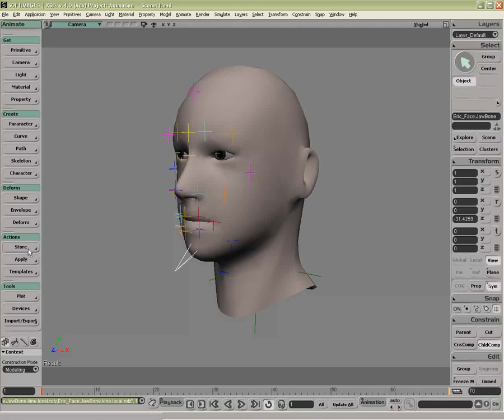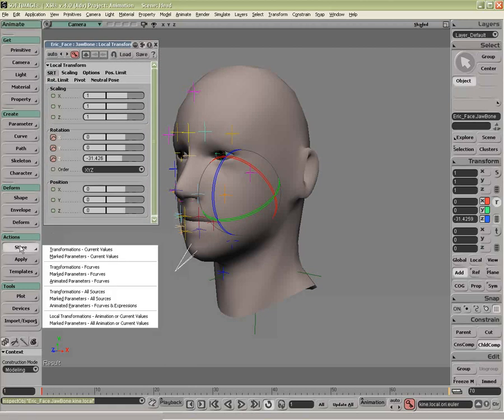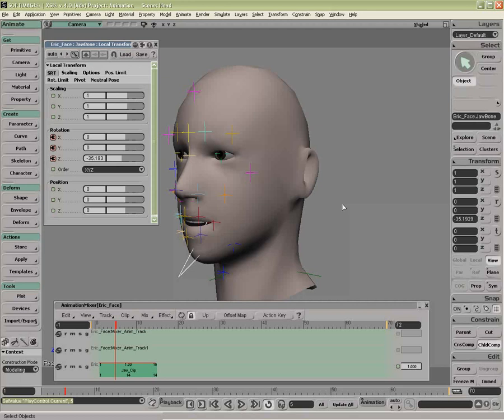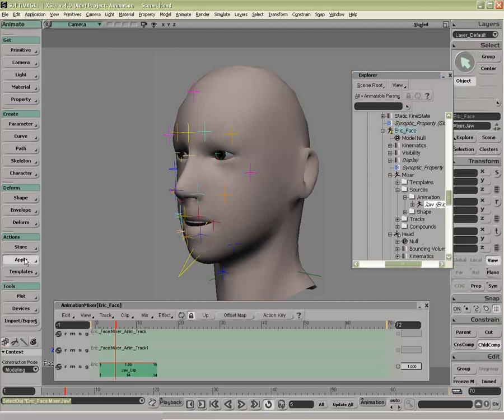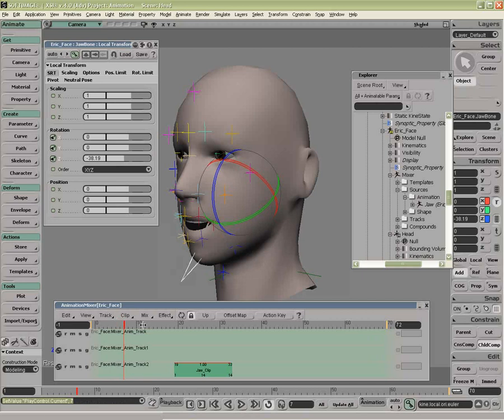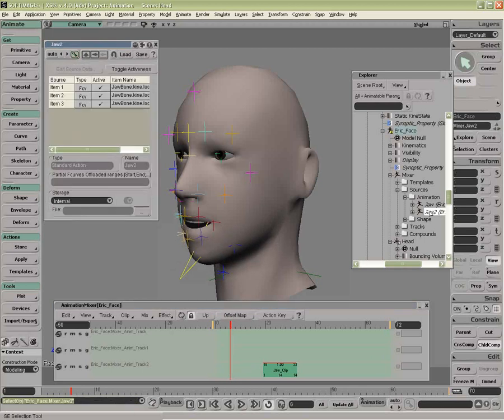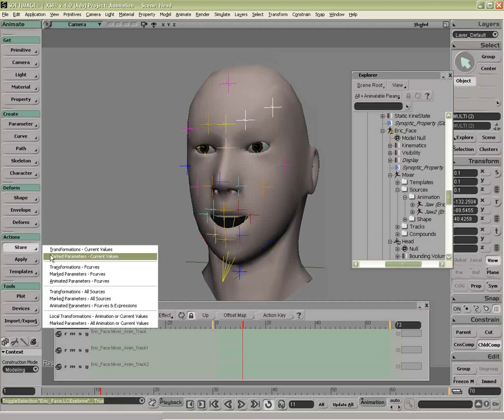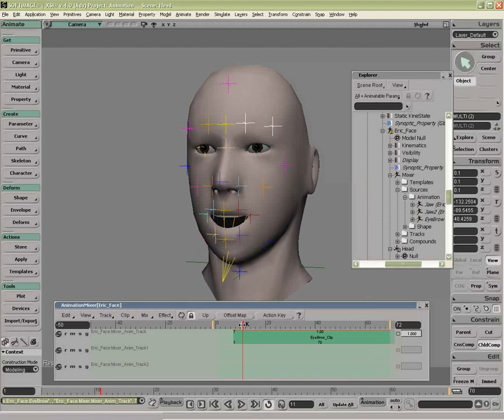Animation Mixing Mixer And FCurves